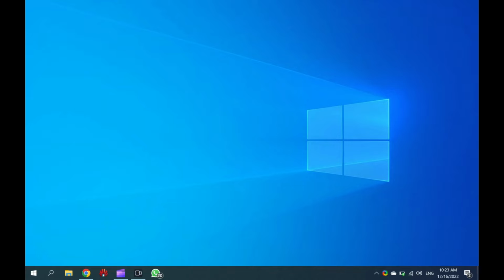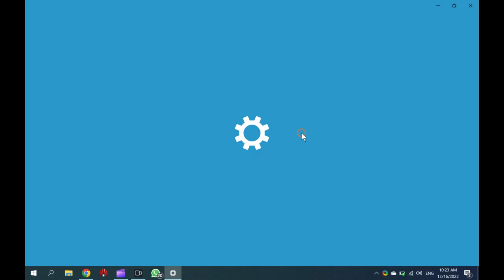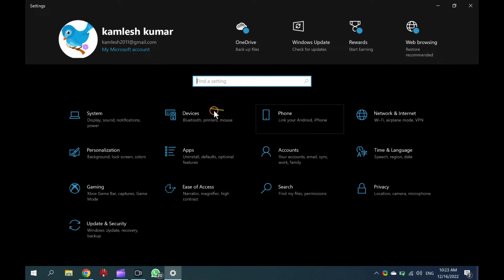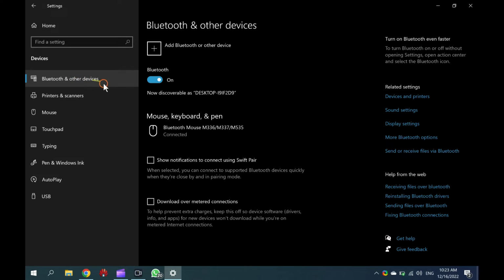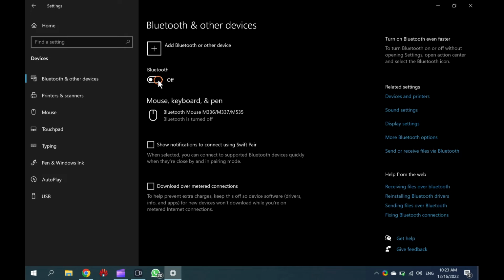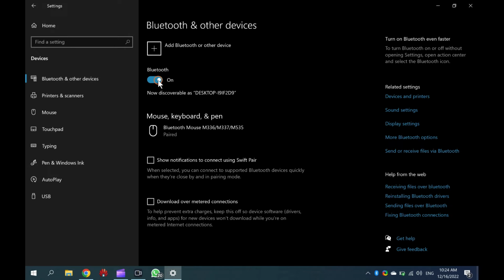How to Enable or Disable Bluetooth on Windows 10 | GearUpWindows Tutorial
How to Enable or Disable Bluetooth on Windows 10?

It is quite easy to turn on or off Bluetooth on a Windows 10 machine. Here is how to do it.

First, open the Settings app by pressing the Windows + I keyboard shortcut or any other method you prefer to use.

Then, click on Devices.

In the left sidebar, select Bluetooth & other devices.

After that, move the cursor to the right sidebar and toggle Bluetooth to the On or Off position to enable or disable it respectively.

That's it.

Let me know how this video is.